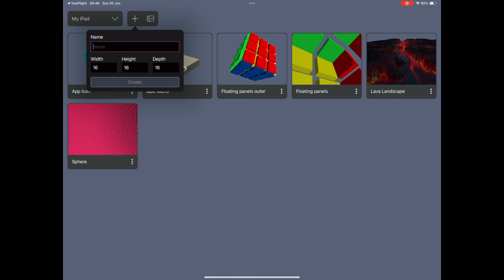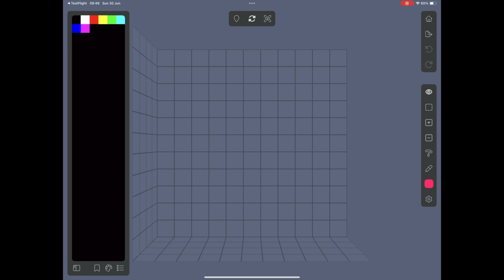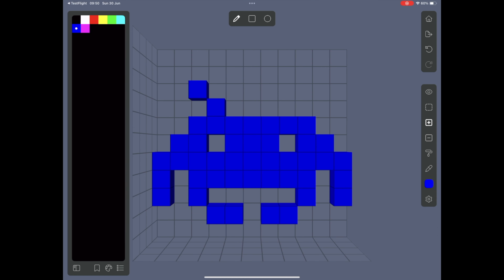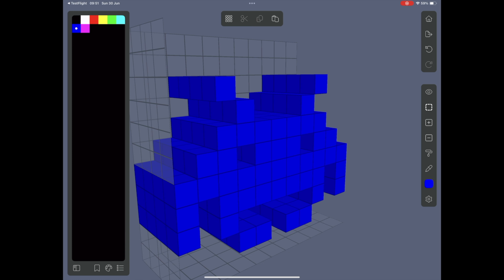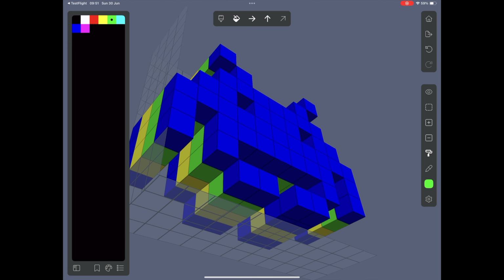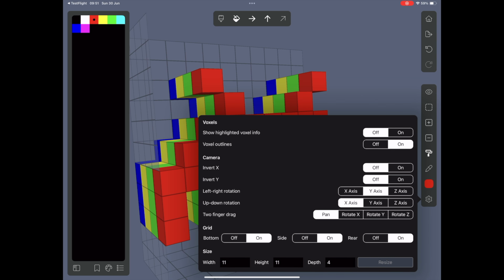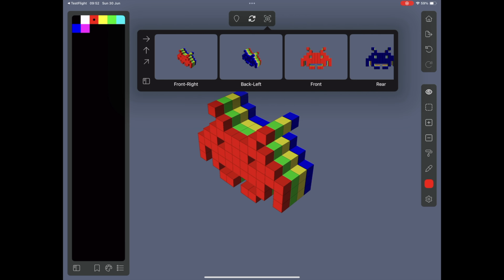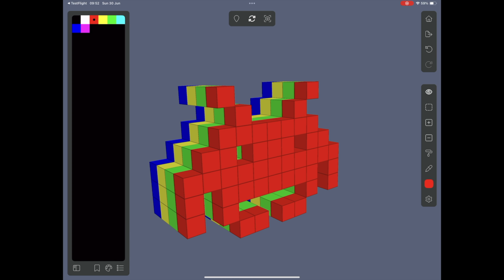VoxEd Invaders - Part 1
The Voxel Editor is now available for free in the App Store (link below) so I thought it would be fun to use it to create some simple sprites for a simple game.

This is the iPad version - the Mac version is still in review, will share a link to that as soon as its available.